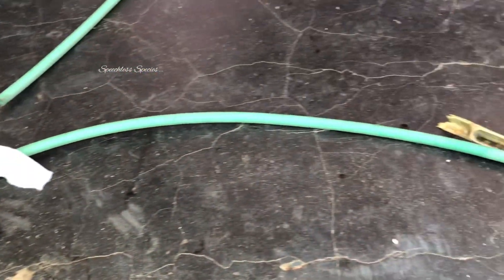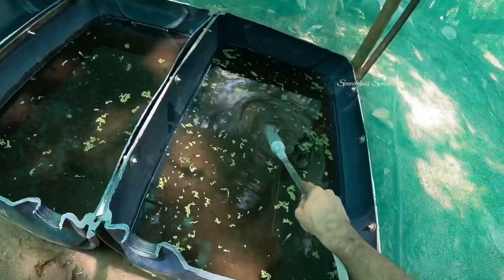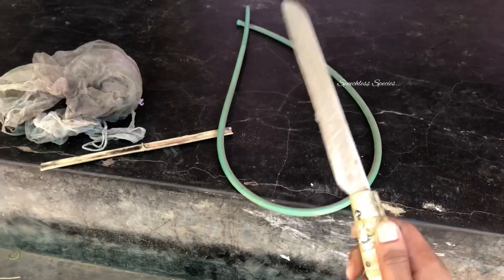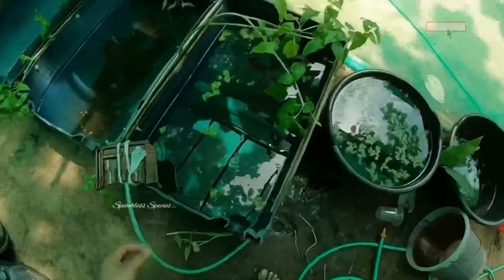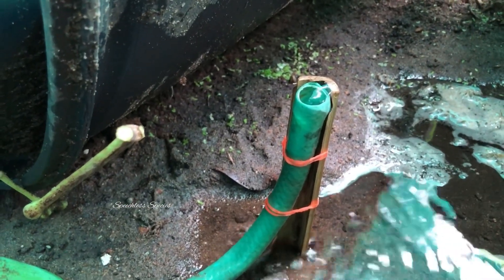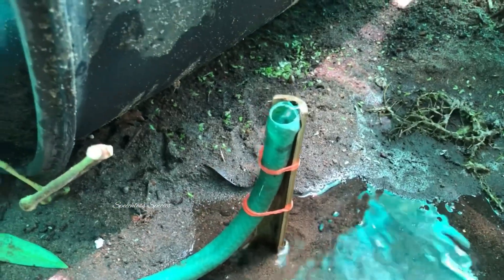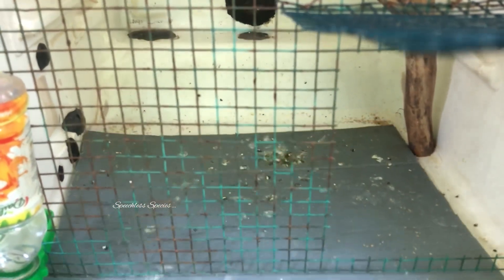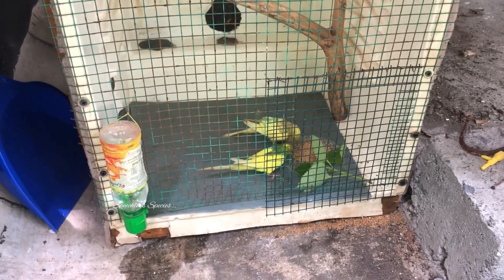How to make an overflow system for a fish tank | Fish tank overflow system making in Malayalam 🐠🐣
Betta & Guppy fish farm Kerala, Thrissur… 🐠💞❤️

❤️ inSta ❤️ sTay tuNned tAa ❤️